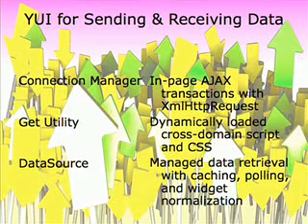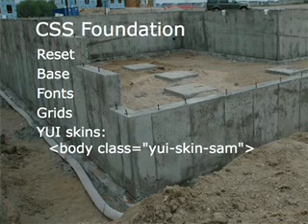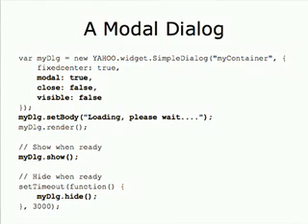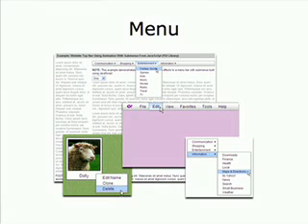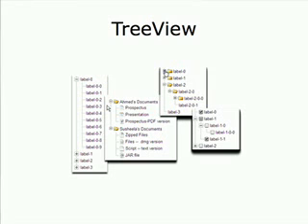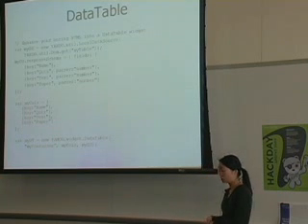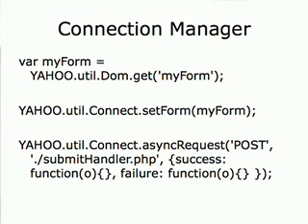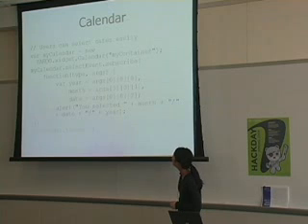Jenny Donnelly: Hacking with YUI 2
Jenny Donnelly, senior YUI engineer and author of the YUI 2 DataSource, AutoComplete and DataTable components, provides a hacker's guide to the use of YUI 2 in rapid-prototyping situations.